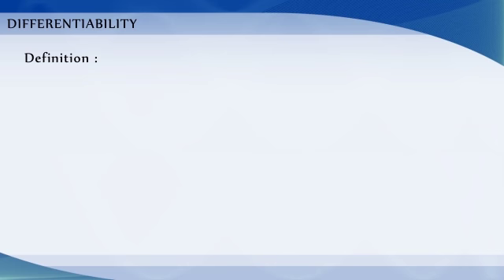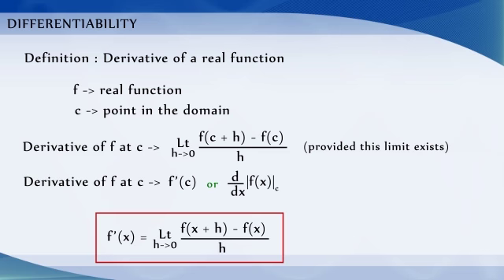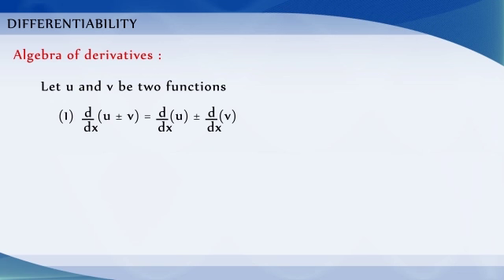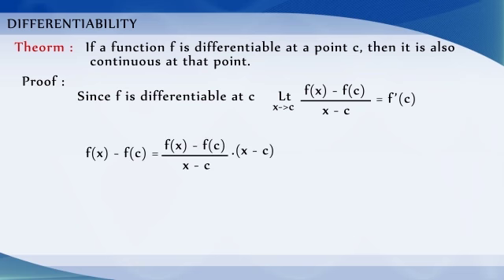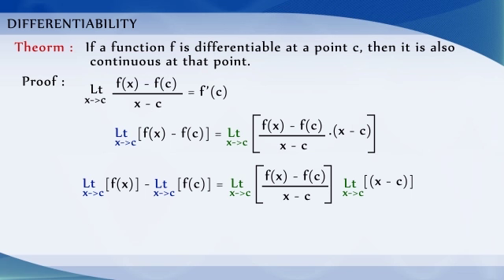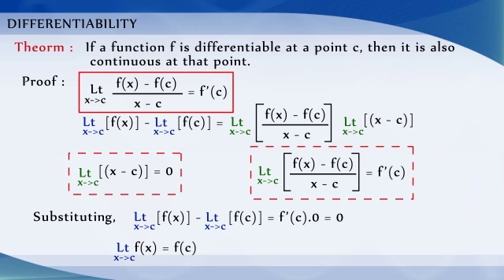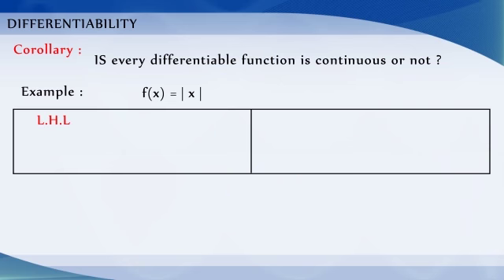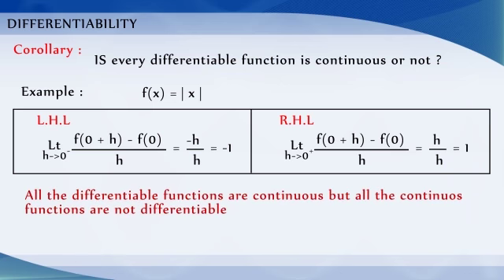5-4 Differentiability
Differentiability